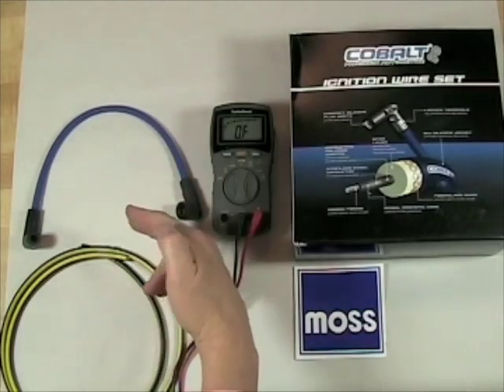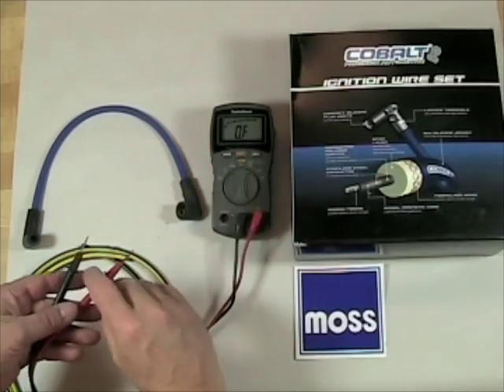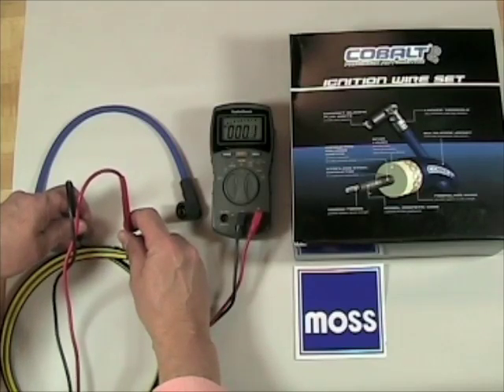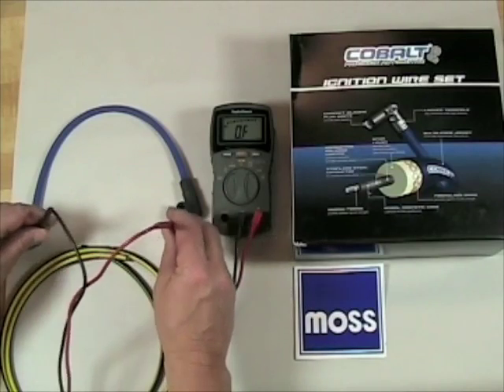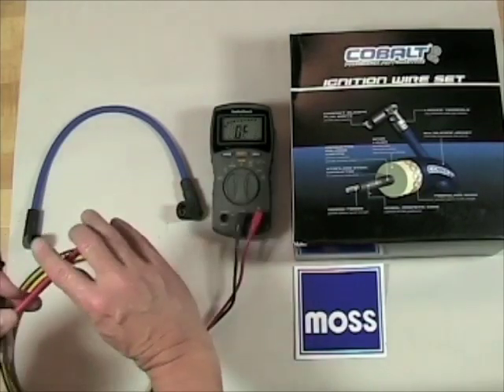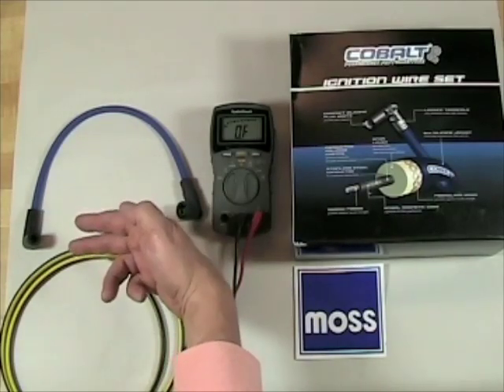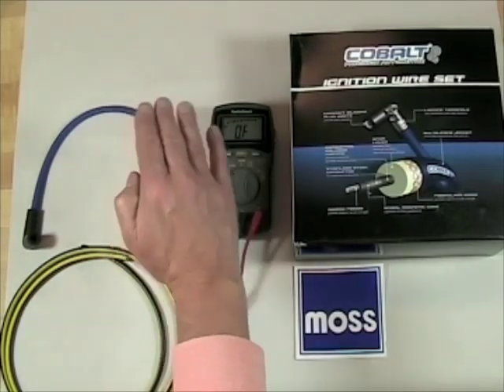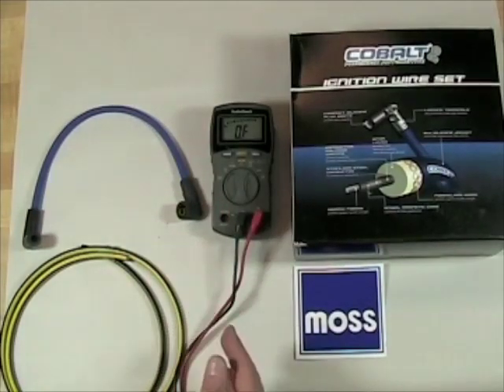Ignition Wires - How to Test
In this video the Moss Motors Tech department go over the procedure to test your ignition wires for proper function.